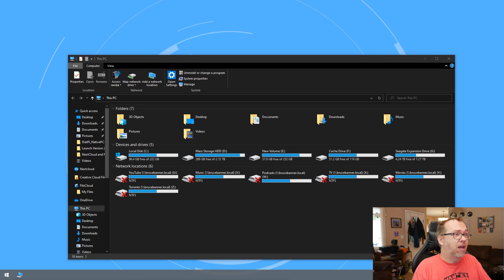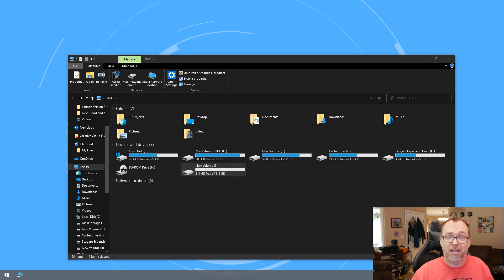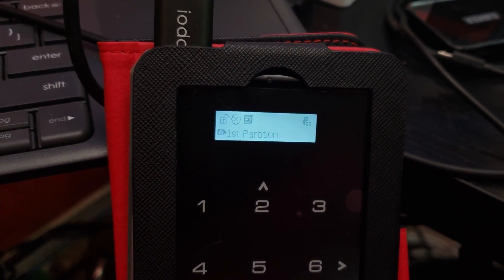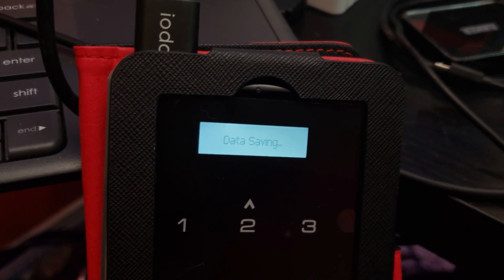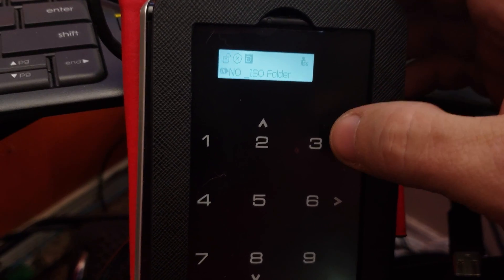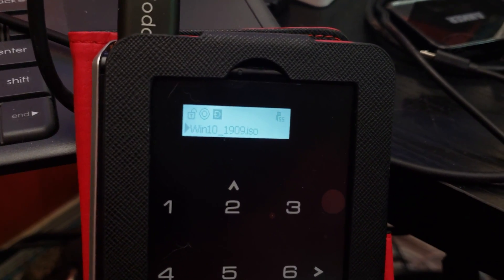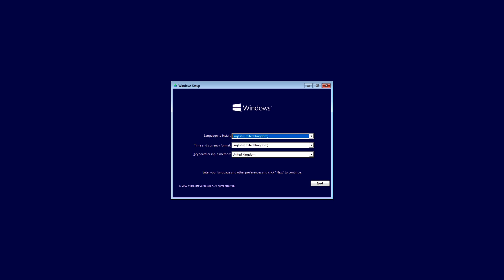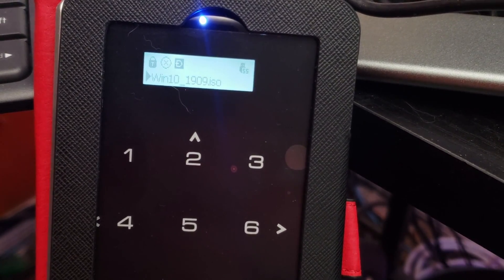iodd 2541 - Throw Away Your Thumb Drives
The iodd 2541 is a USB 3.0 SSD External, Encrypted (optional) Hard Drive Enclosure. It's also got a Virtual CD, DVD, Blu-ray capability that means you don't have to copy an ISO to your thumb drive every time you want to install a new operating system on a device. Just select the ISO you want to boot up and you're good to go.

The downside is that the iodd 2541's included instructions only tell you what the buttons do and DON'T tell you how to setup the device for use.

In this video I'll show you how to set up the iodd 2541 to get it up and running as an external hard drive, virtual optical drive, or BOTH!